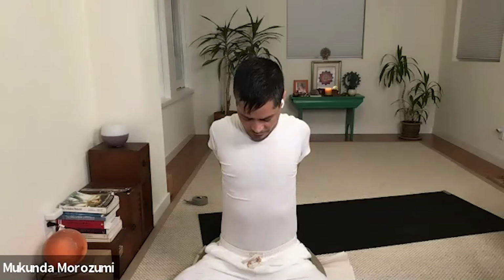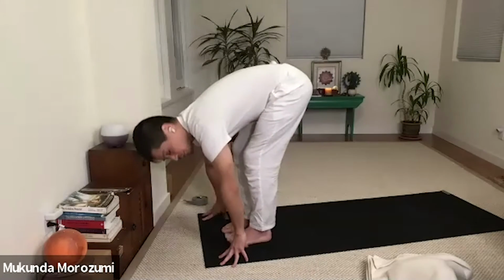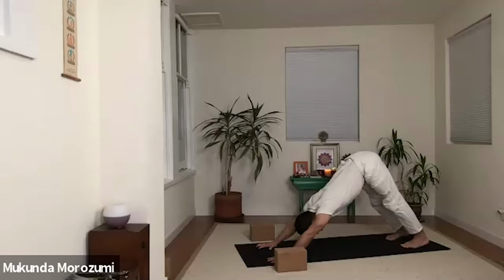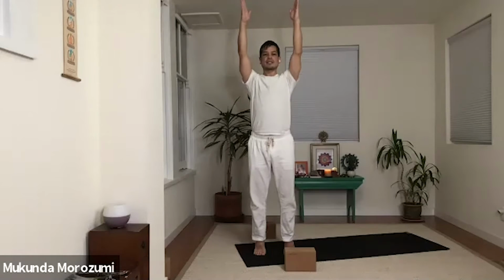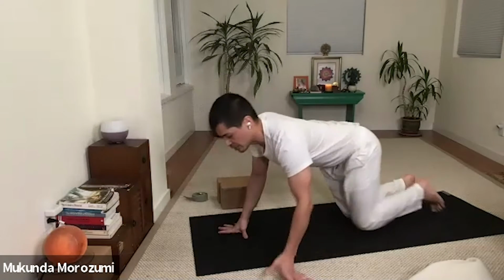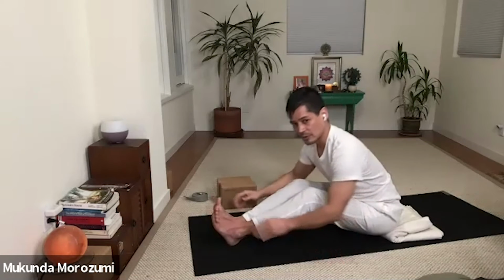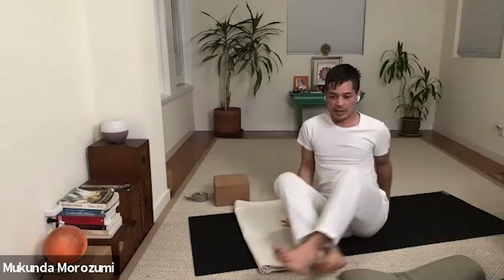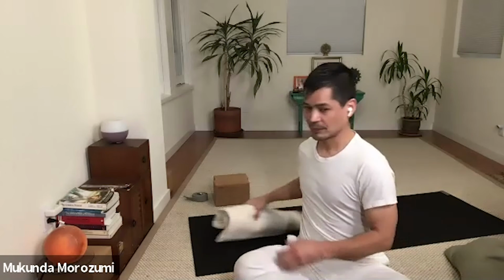21-day Hatha Yoga Challenge- Day 2 - 01/04/2021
Conventional wisdom is that 21 days form a habit, so four of our Integral Yoga teachers have teamed up to offer you this course of 21 consecutive days at 7:30 AM in a gradually progressive practice of Yoga postures. It’s a great opportunity to set your feet firmly on the path to immunity, peace, and good health in 2021.

Classes taught by Mukunda Morozumi, Asha Sarah Weidman, Mia Velez, and Swami Divyananda